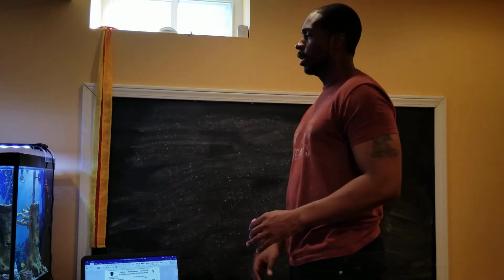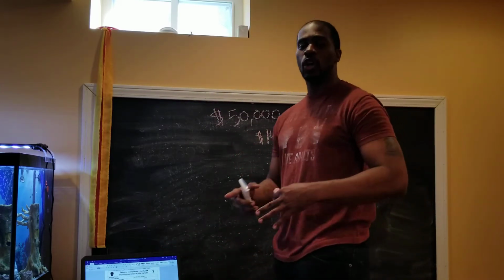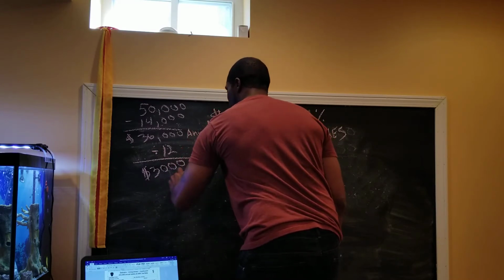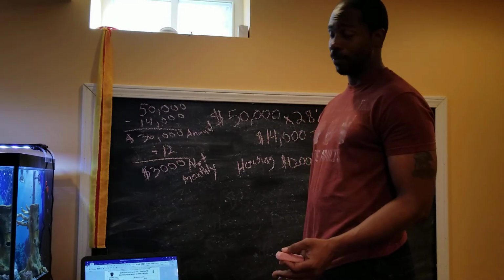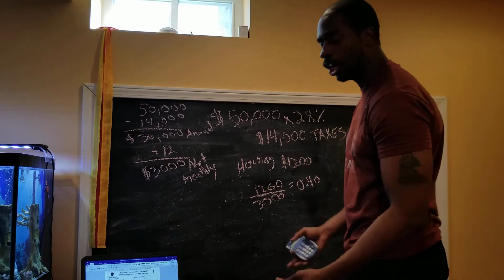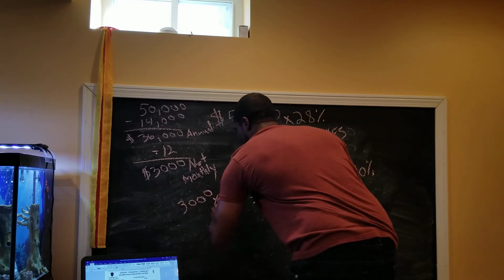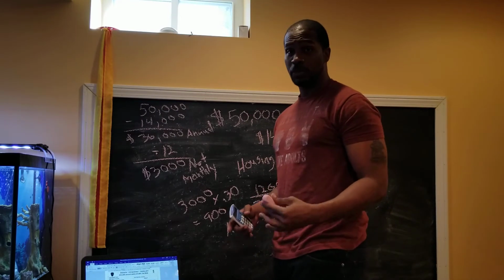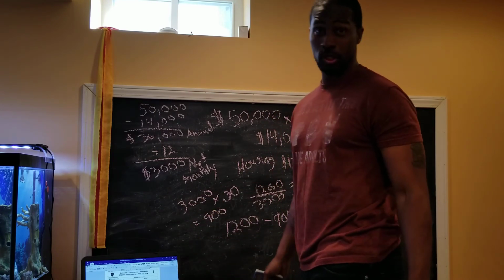Budget Busters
Learning how to budget your money via a math project